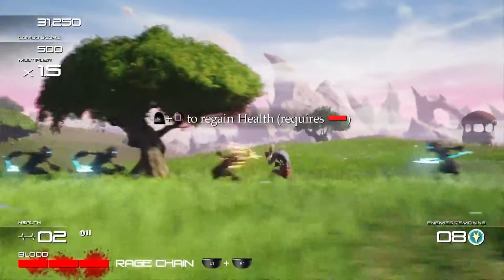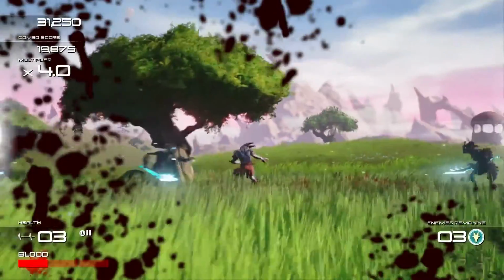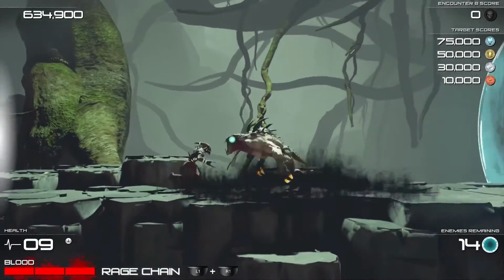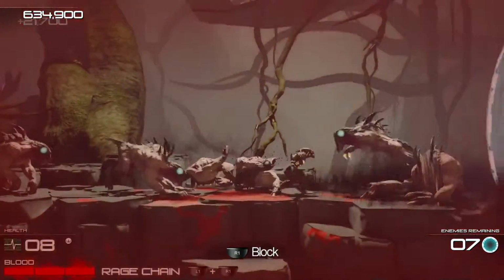Shadow of the Beast (2016 video game) - Official Gameplay Trailer (2016) (remake of 1989)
Shadow of the Beast is a platform video game under development by Heavy Spectrum Entertainment Labs, published by Sony Interactive Entertainment and stated for release on PlayStation 4 in May 2016. It is a remake of the 1989 game of the same name, made famous on the Commodore Amiga.